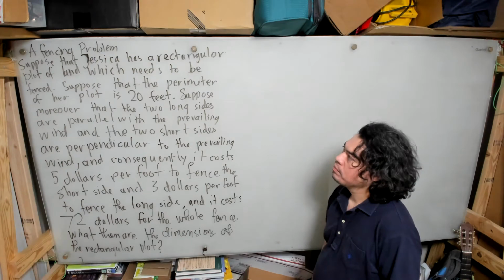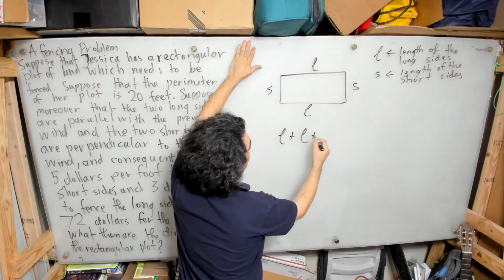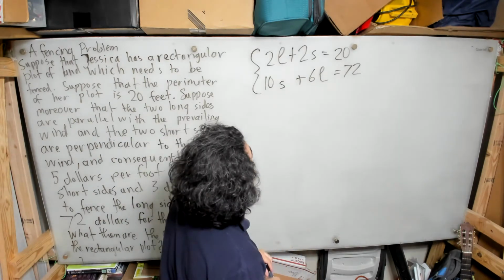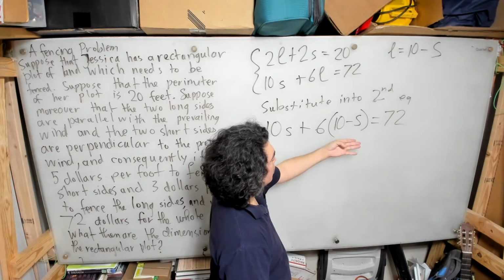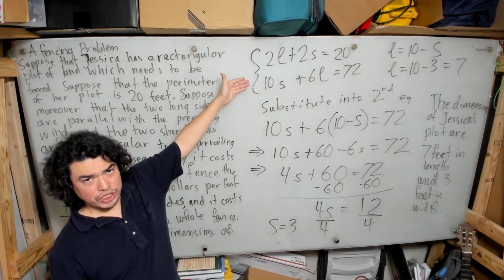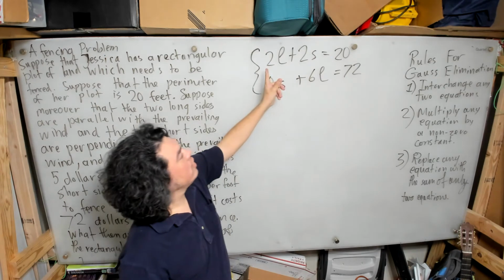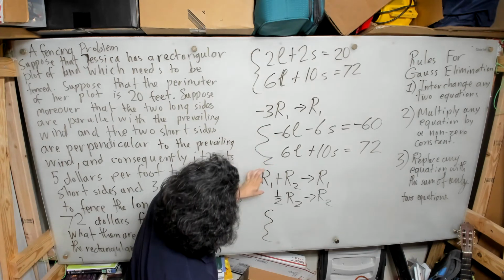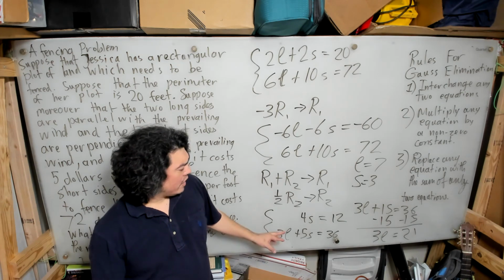Jessica's Plot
In the following video I explain how to solve the following problem:

Suppose that Jessica has a rectangular plot of land which needs to be fenced. Suppose that the perimeter of her plot is 20 feet. Suppose moreover that the two long sides are parallel with the prevailing wind and the two short sides are perpendicular to the prevailing wind, and consequently it costs 5 dollars per foot to fence the short side and 3 dollars per foot to fence the long side, and it costs 72 dollars for the whole fence. What are the dimensions of the rectangular plot?